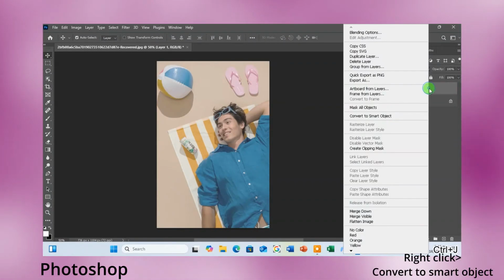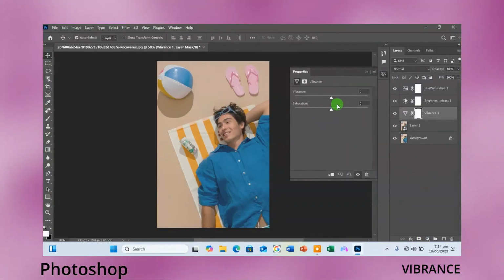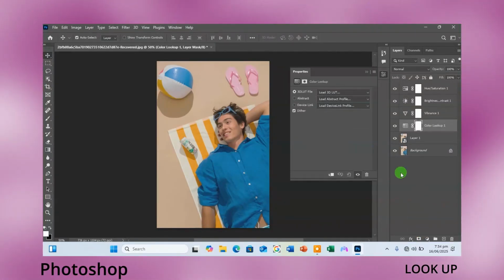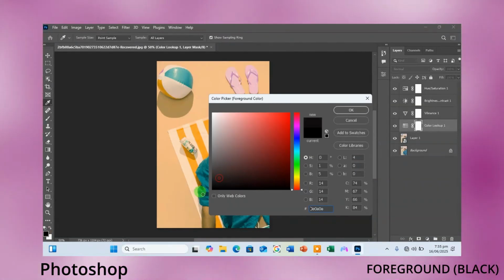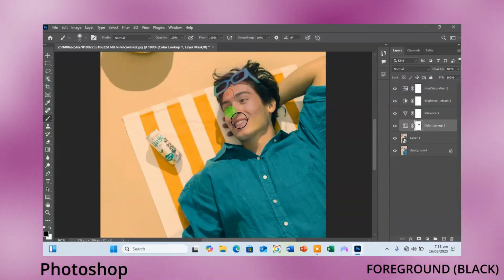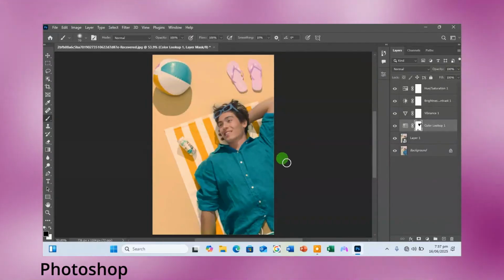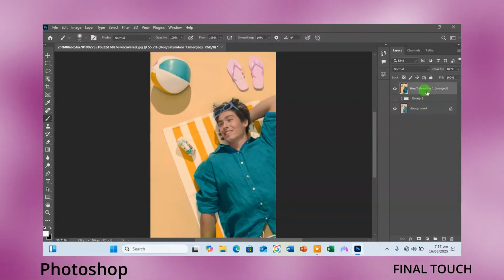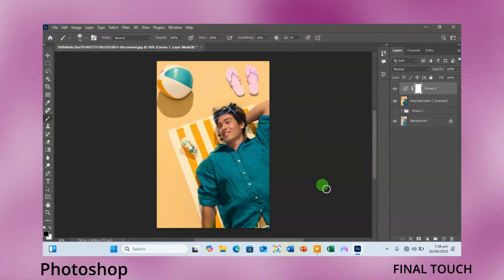How to Color Grade in Photoshop| without Camera Raw|No plug in(Orange and Teal )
Learn how to **color grade your summer footage** like a pro using the latest **Photoshop 2025** and **Premiere Pro workflows** 🌴✨

00:00 – Intro & why summer vibes sell
1:15 – Color temperature vs color correction
3:40 – Teal‑orange cinematic LUTs (LUT demo included!)
6:05 – Curve adjustments: brighten highlights for that sun-kissed look
8:30 – Teal sky enhancements using Hue vs Hue
10:45 – Adding warm mid-tones without over‑warming the whole image
13:00 – Layering gradients for cinematic contrast
15:20 – Export settings for YouTube & social media

-Photoshop video workflows
- Creating your personalized summer “signature look”
- Tips and tools used by top creators  (Photoshop curves)

**🔧 Tools & presets featured
- Photoshop Curves + Selective Color adjustment layers
- Custom Teal‑Orange LUT

This isn’t just another color grade video—you’ll get **Hollywood-grade hot summer vibes** tuned for tropical scenes, cityscapes, and beach vlogs. Perfect for creators who want:
- Cinematic storytelling with color power
- Eye-catching, scroll‑stopping visuals
- Consistent brand aesthetic across all content platforms

👉 **Drop a comment**: What software are you using? Premiere, DaVinci or Photoshop?